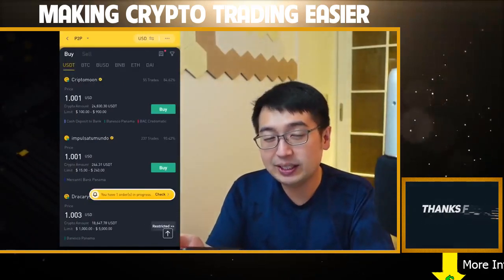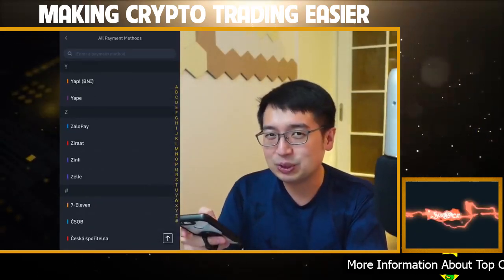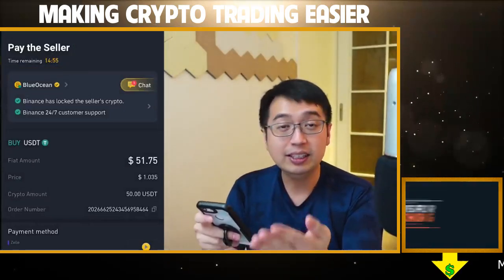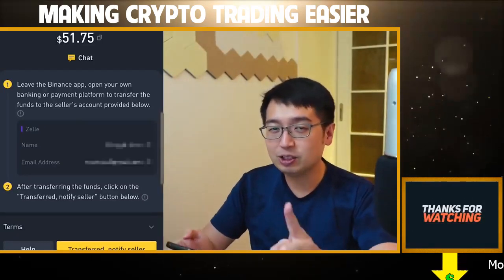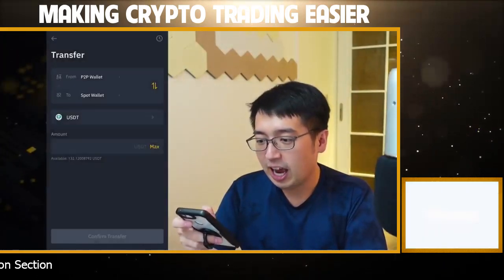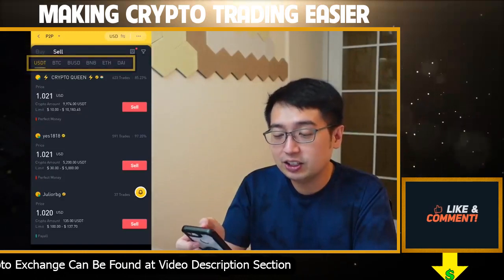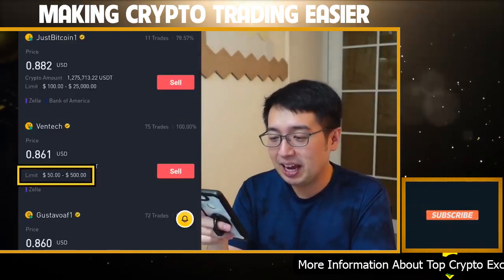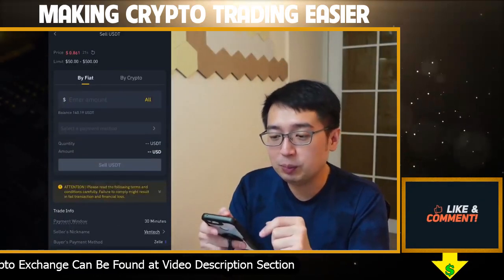How to use Binance P2P